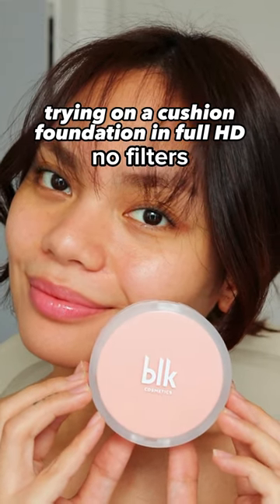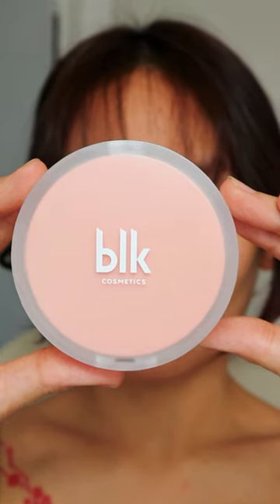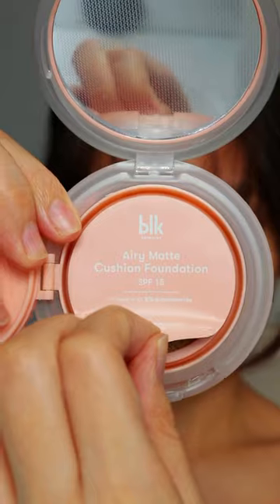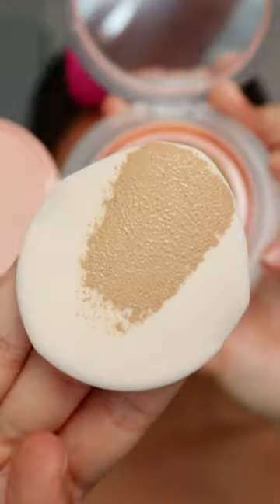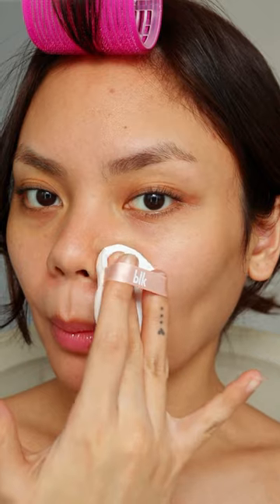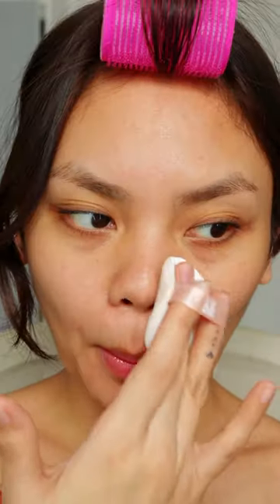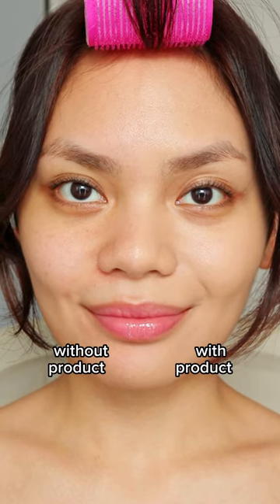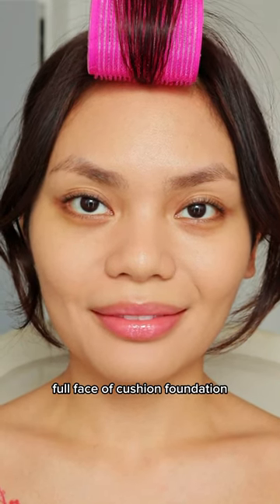what this cushion foundation looks like on real skin (no filters full HD)